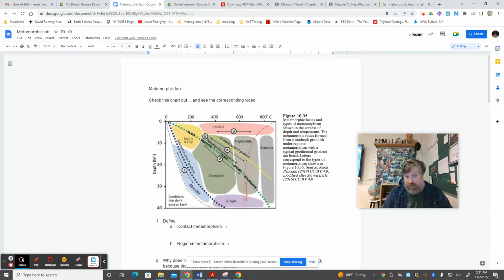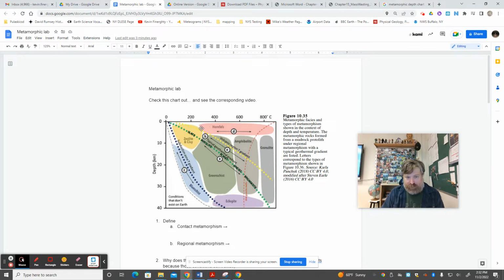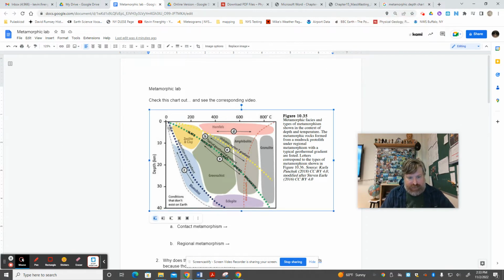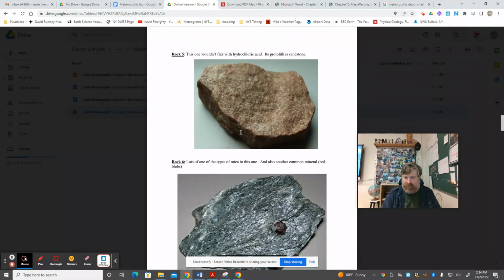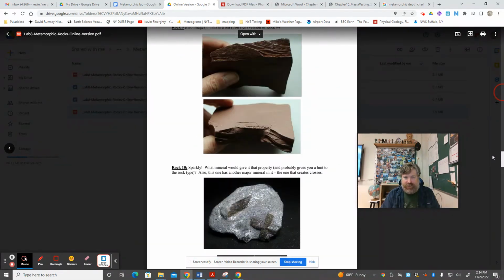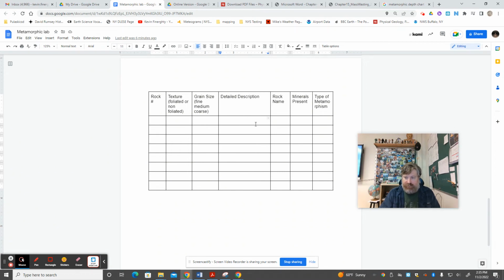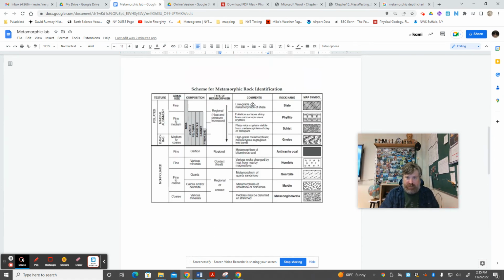GEO101 - Metamorphic Lab